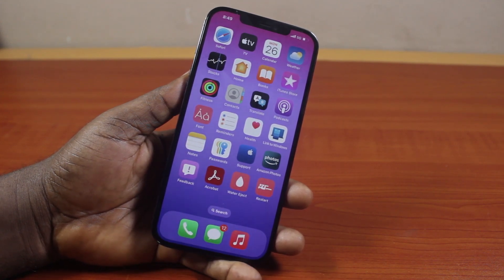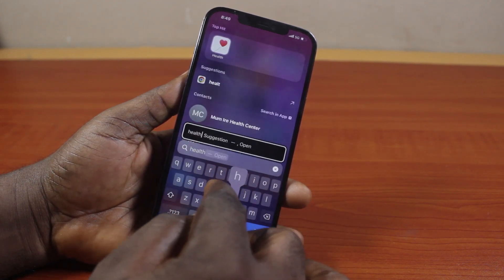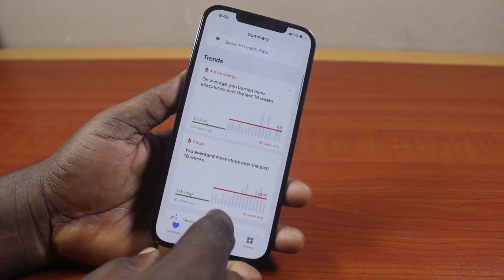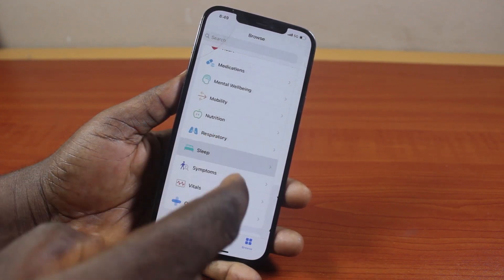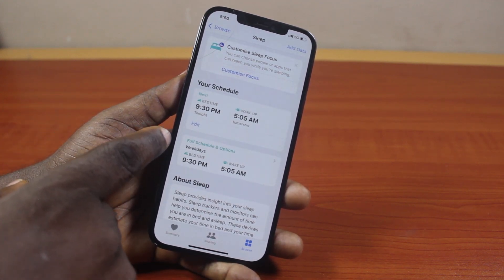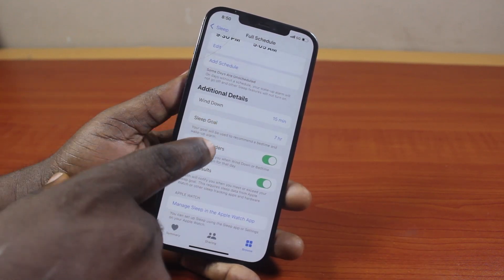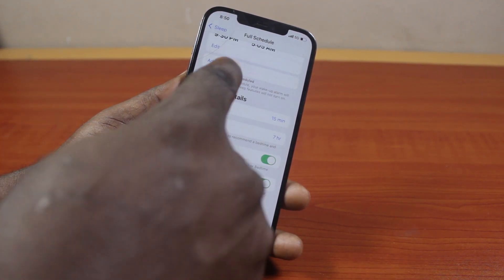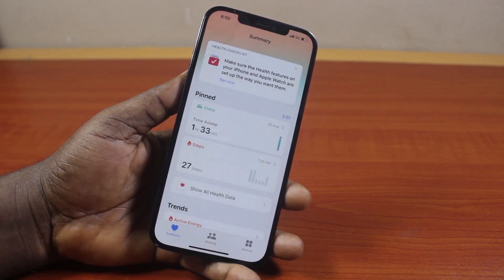How to Turn Off Sleep Mode on iPhone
Cheap iPhone
Cheap Samsung Phone
Cheap Apple Watch
Cheap Digital Camera
Cheap YouTube Microphone
Cheap MicroSD Card